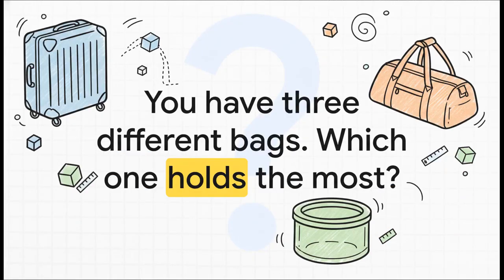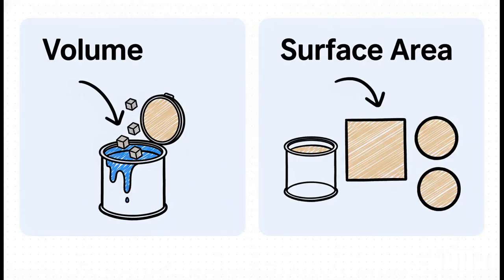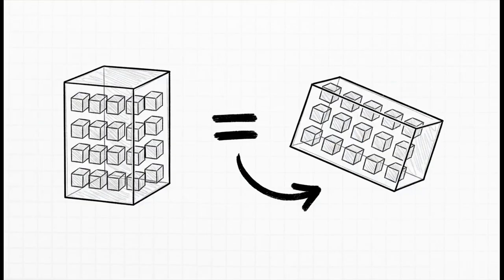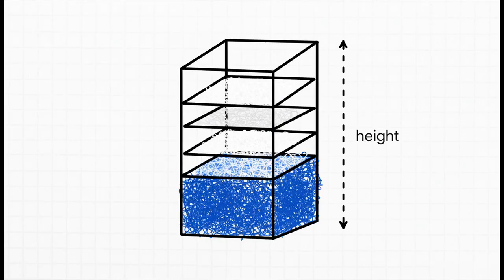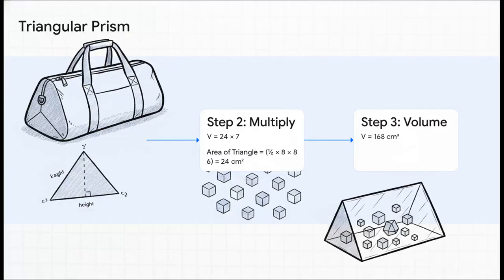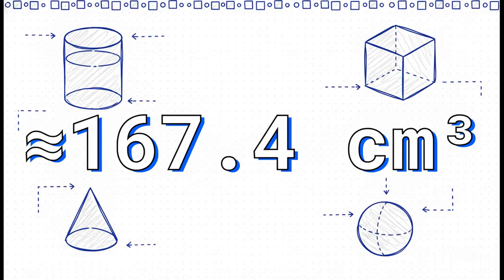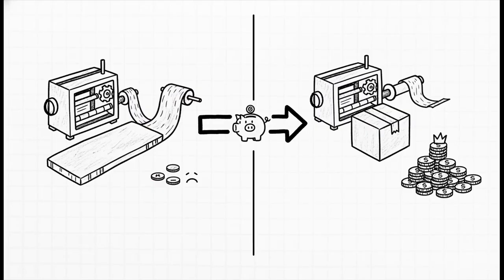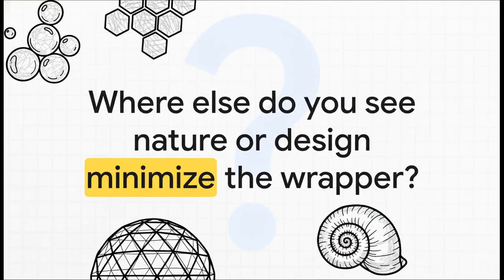Grade 8 Math — The Amount of Space | BC Curriculum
The Amount of Space — a Grade 8 math lesson from Real Math Games (3D Shapes, Surface Area, Volume & Tessellations).

In this lesson you'll learn:
• Real-world applications

📚 Curriculum: BC Grade 8 — Module 1, Lesson 1.2C (also maps to Common Core 8.x and Ontario Grade 8)